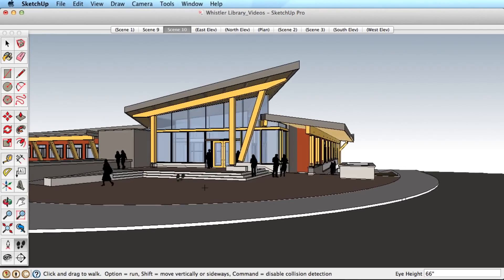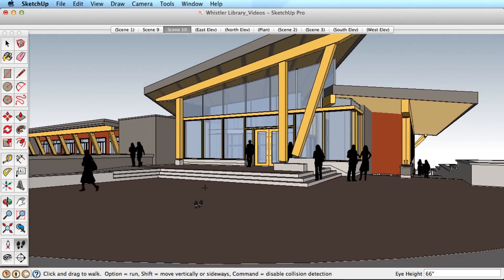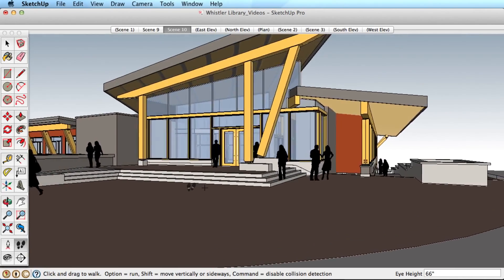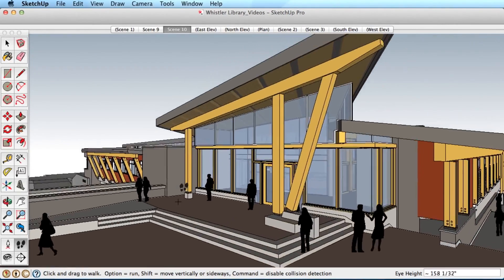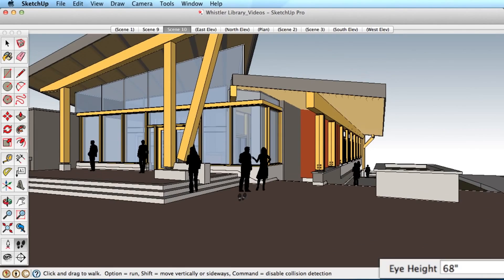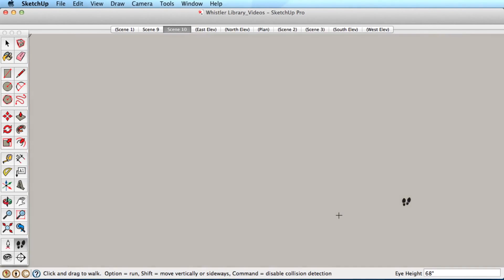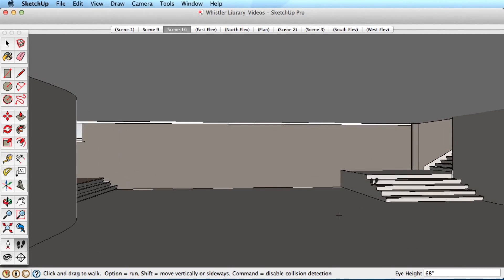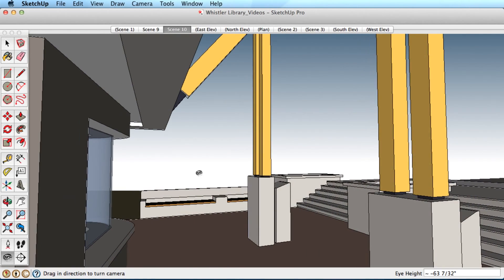SketchUp | Tools | Walk tool